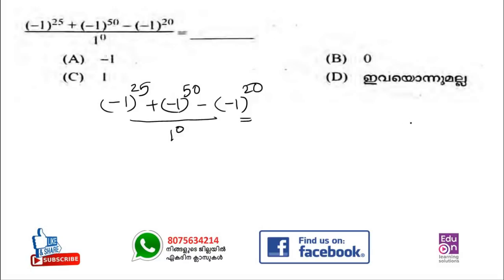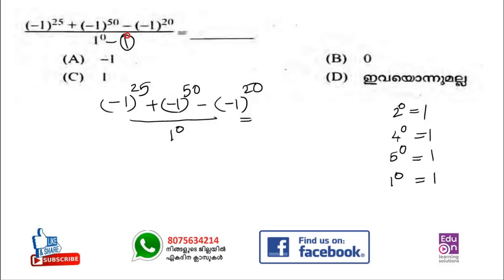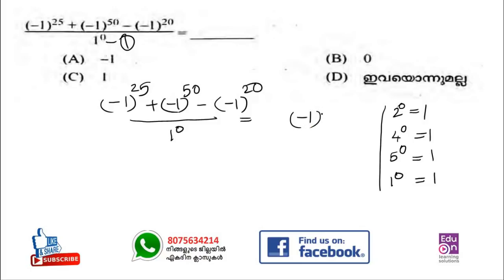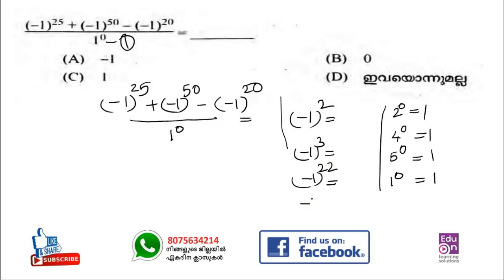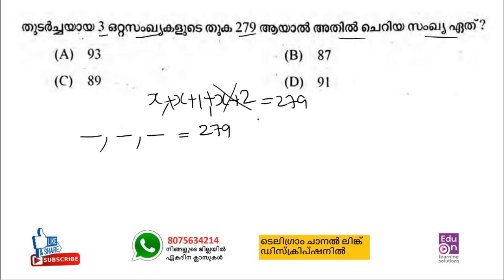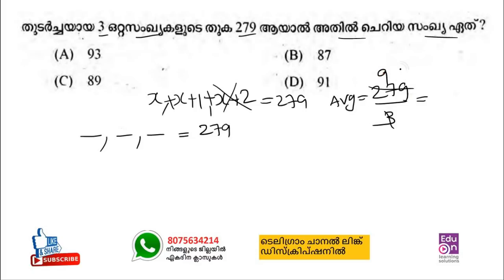LDC 2017 Maths|നിങ്ങൾക്കും നേടാം LDC 2020😃💪|LDC ME 2020 Episode 14Maths|kottayam,wayanad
Maths Workout of LDC 2017( kottayam,wayanad)
Learn smart.Be Happy.

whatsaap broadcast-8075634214